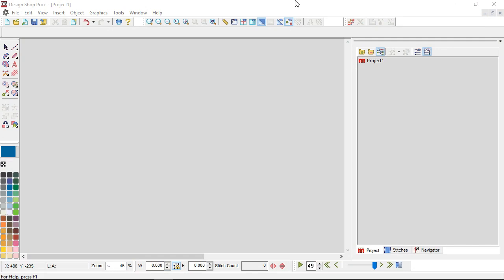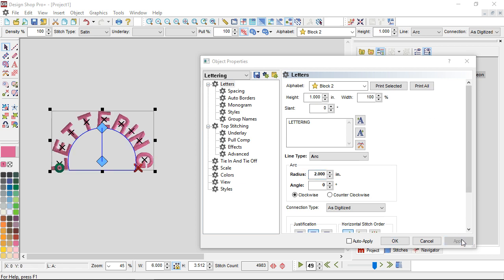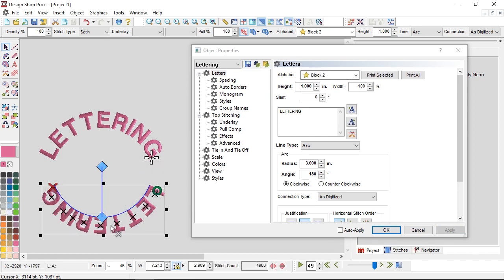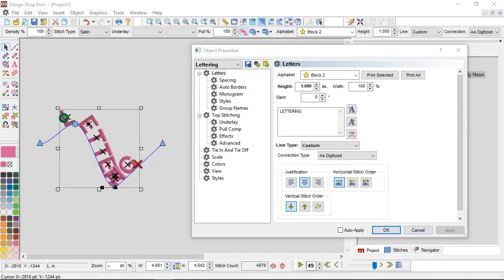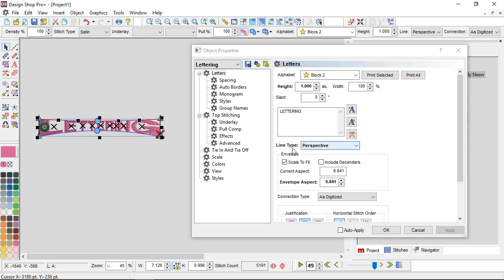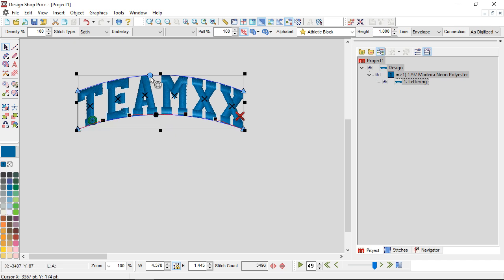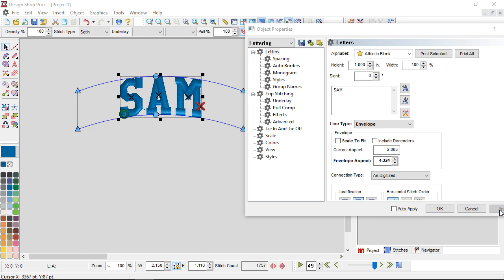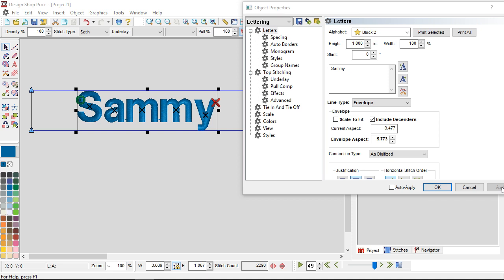DesignShop V10 ~ Lettering Line Types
Turn standard keyboard lettering into embroidery art. Apply an arc or arch by manipulating your line types.